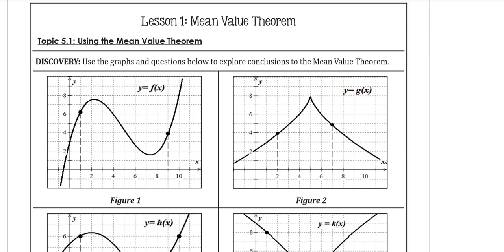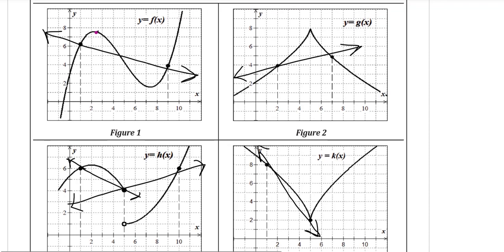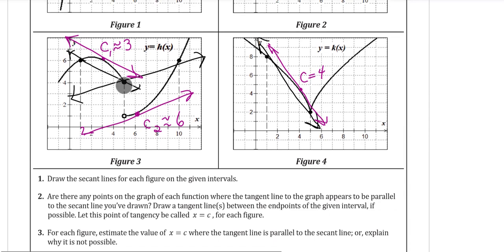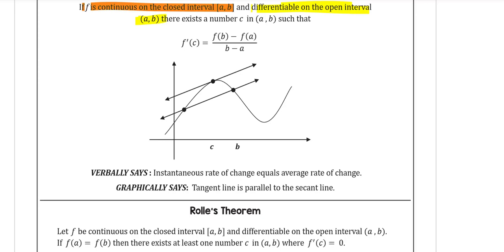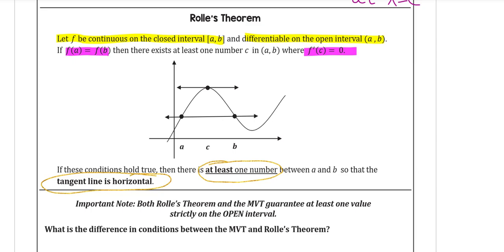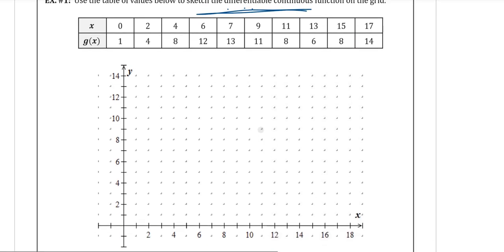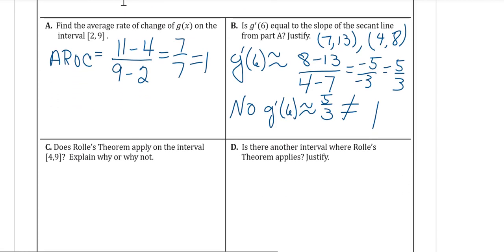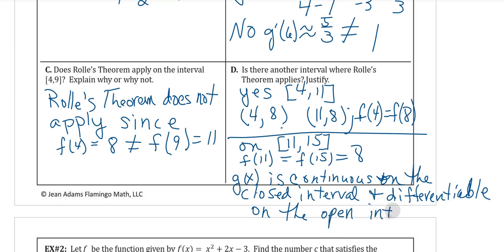Lesson 5.1 part 1